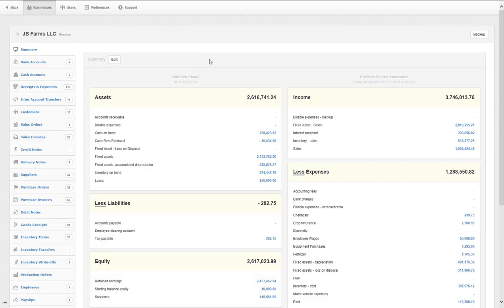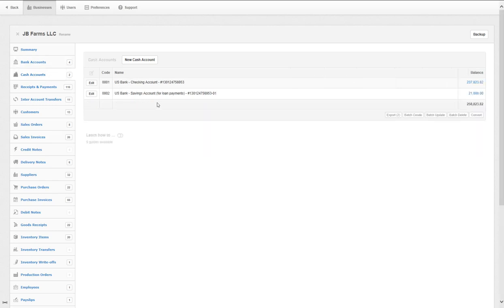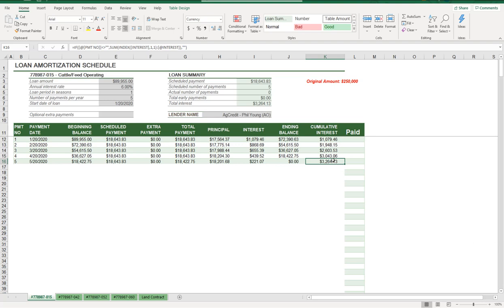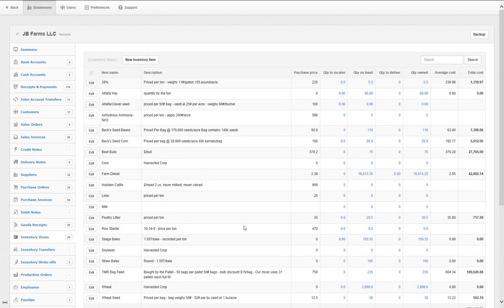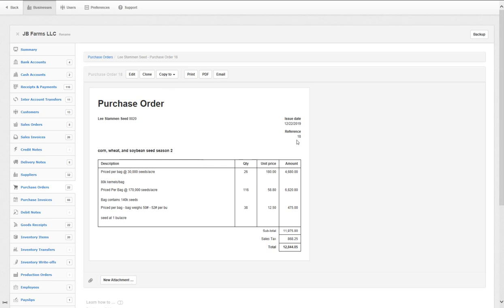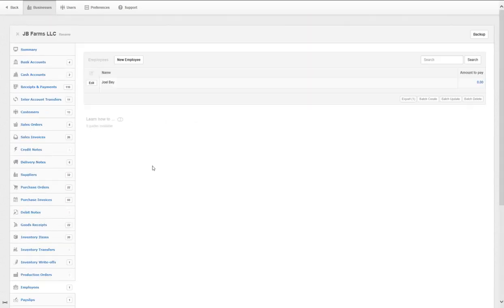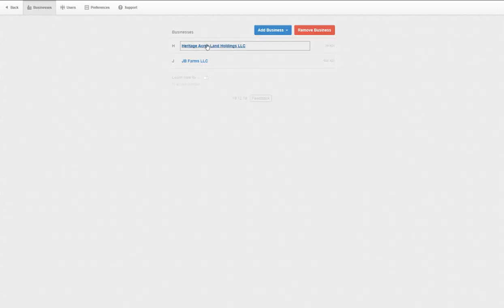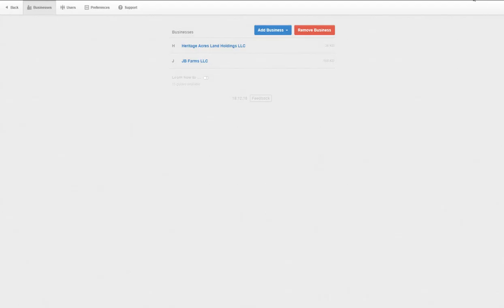realistic gameplay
This video is an overview and explanation of how I like to make my Farming Simulator gameplay more realistic.